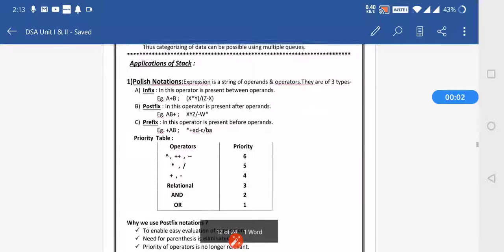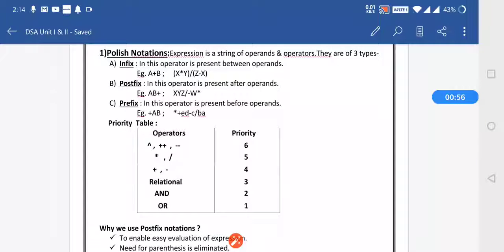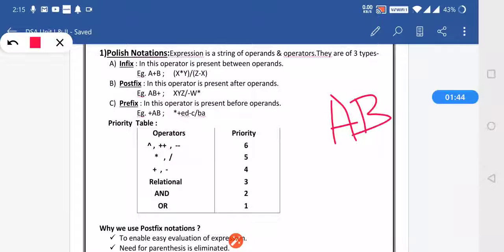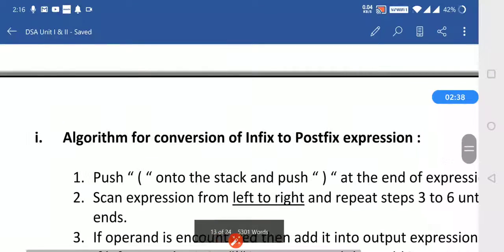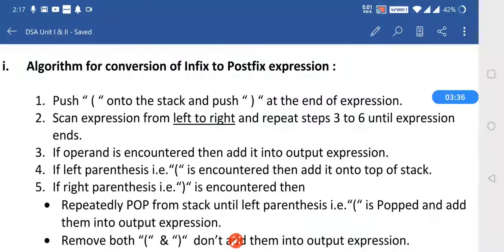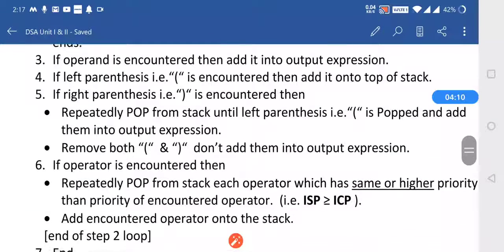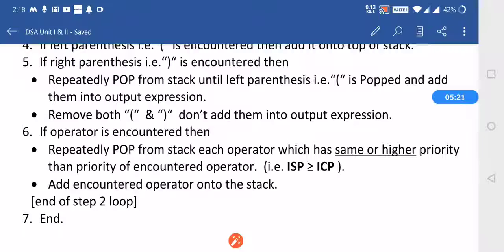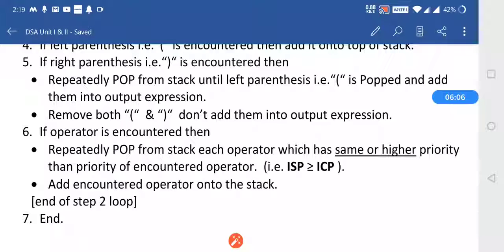DSA- Data Structures and Algorithms- SE CSE-IT- Applications of Stack, Infix to Postfix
Applications of Stack,Algorithm for Infix to Postfix